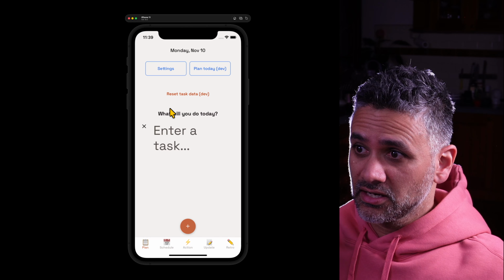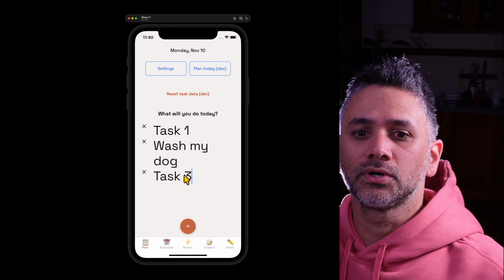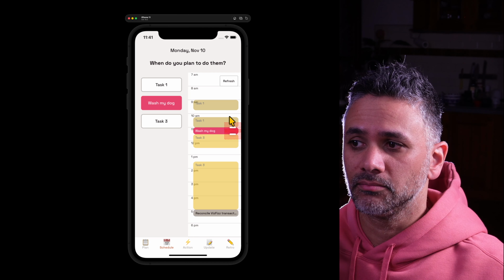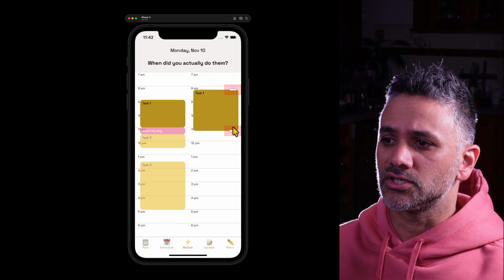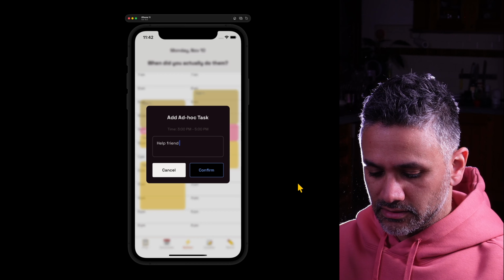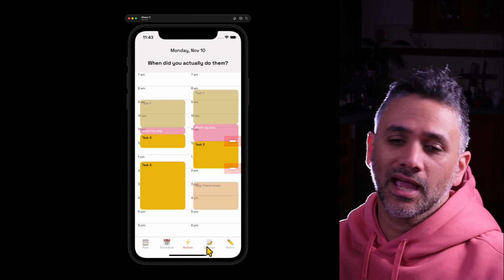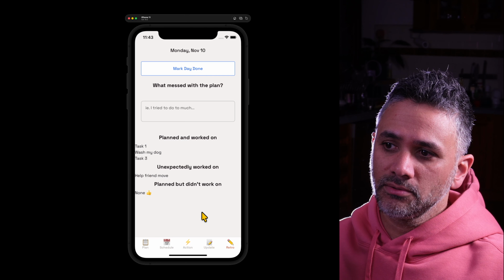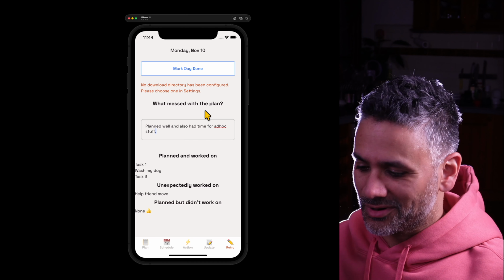An adhoc task manager prototype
This is the bare bones adhoc task manager prototype I've been working on.
Rough as guts, but shows off the functionality.

design and development.